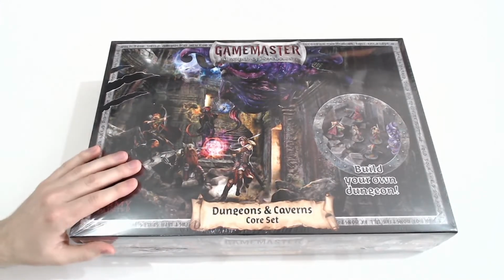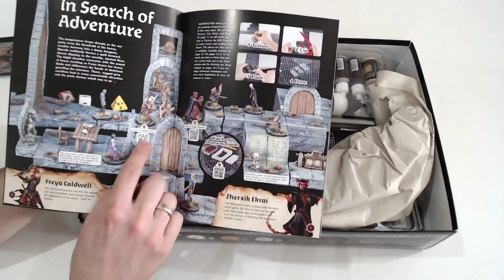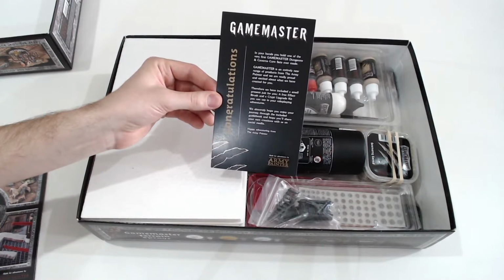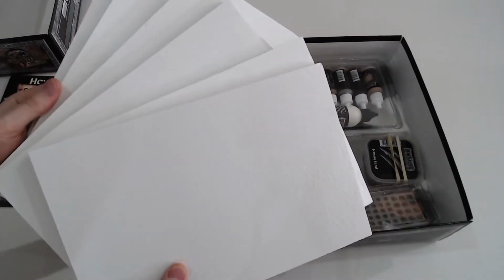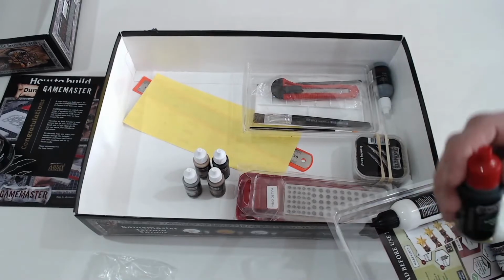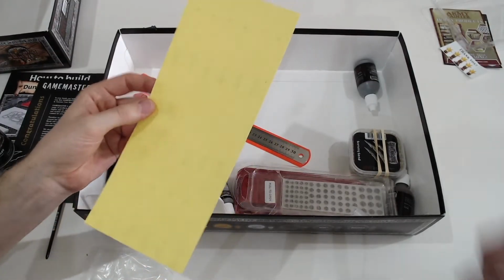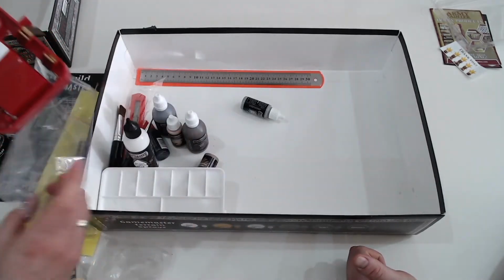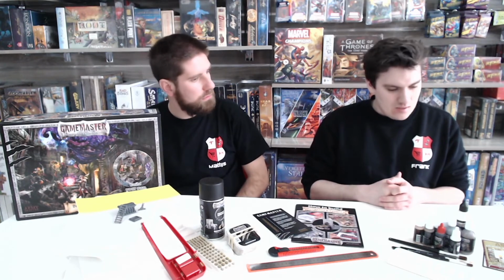Unboxing Army Painter's Gamemaster Dungeon & Caverns core set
This new awesome box full of hobby tools and materials is a great start for new hobbyists or experienced alike. Check out what's in the box in this video !

Want to order This box or other products ?